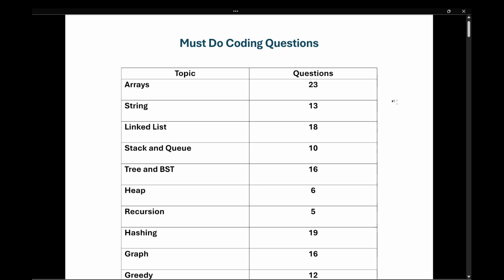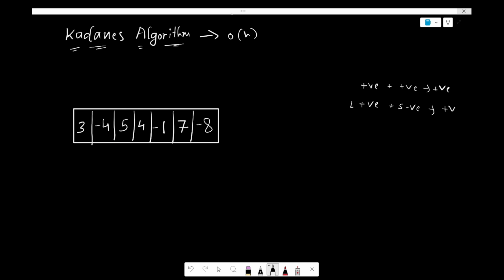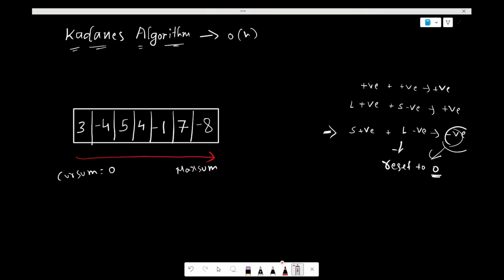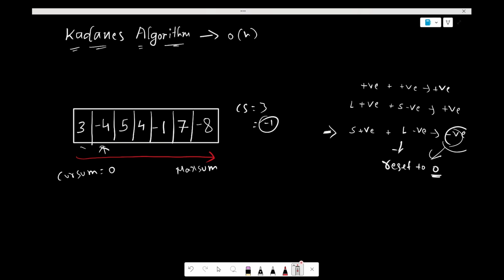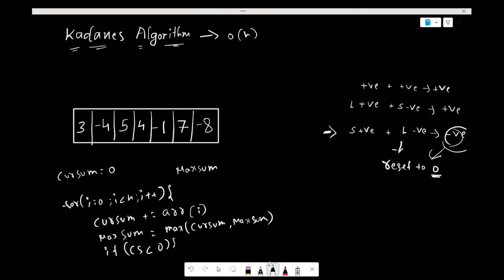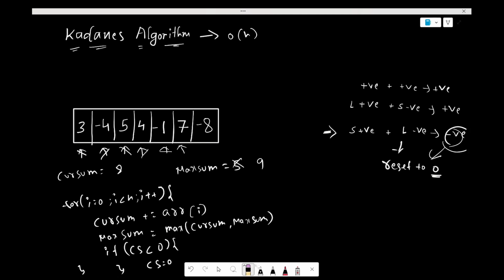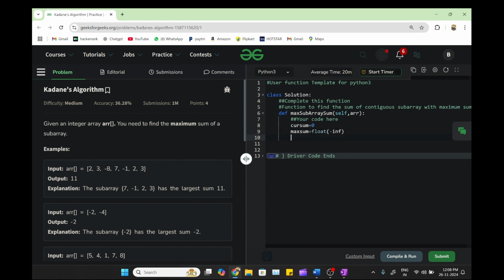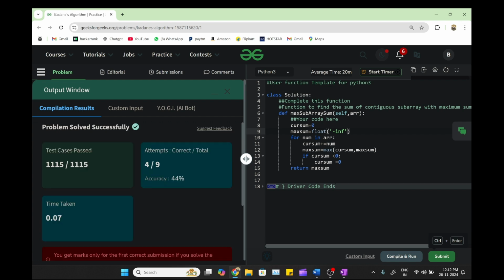Kadane's Algorithm | In Python | Maximum Subarray Sum Explained | Code With Dinesh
Description:
🚀 Kadane's Algorithm | Find Maximum Subarray Sum 🚀

In this video, we dive deep into Kadane's Algorithm, one of the most efficient ways to find the maximum sum of a subarray in an integer array. Whether you're preparing for coding interviews at companies like Amazon, Zoho, or Microsoft, this algorithm is essential for tackling dynamic programming problems.

🧠 What You’ll Learn:
✔️ Explanation of Kadane’s Algorithm
✔️ Step-by-step implementation to solve the problem
✔️ Handle both positive and negative numbers in the array
✔️ How Kadane's Algorithm works and why it's so efficient
✔️ Edge cases and practical use-cases of this algorithm

💡 Problem Examples Covered:
Input: [2, 3, -8, 7, -1, 2, 3] → Output: 11 (Subarray: {7, -1, 2, 3})
Input: [-2, -4] → Output: -2 (Subarray: {-2})
Input: [5, 4, 1, 7, 8] → Output: 25 (Subarray: {5, 4, 1, 7, 8})
By the end of this video, you'll be able to solve Kadane’s Algorithm problems with confidence and apply it effectively in interviews.

🔖 Key Concepts
🏢 Company Tags
📚 Topics
🎯 For You
🚀 Trending